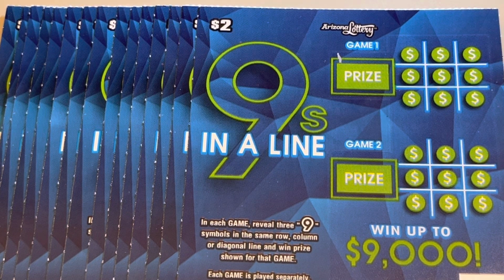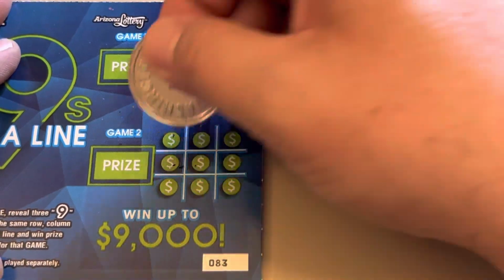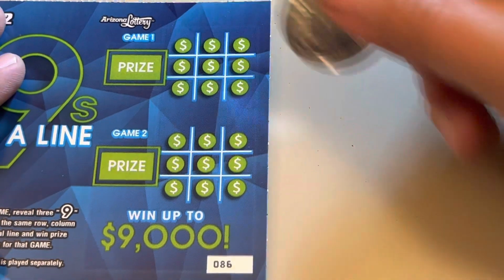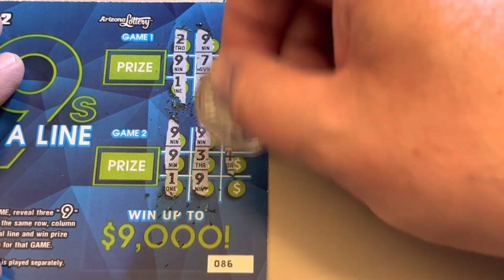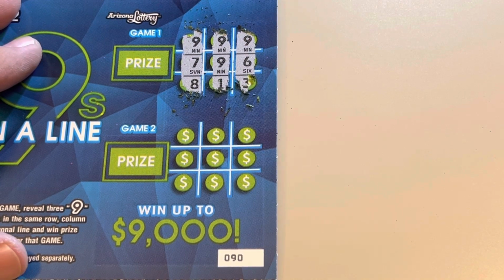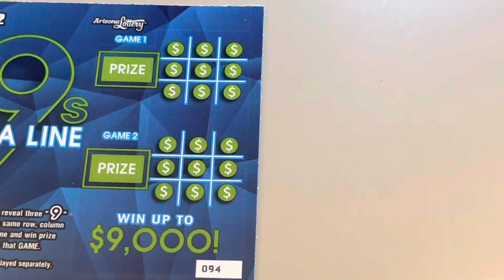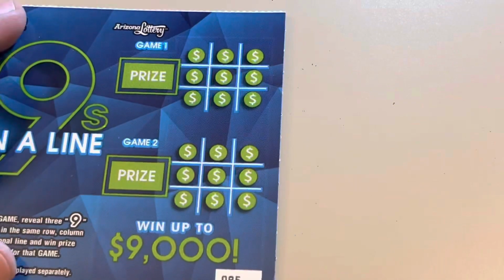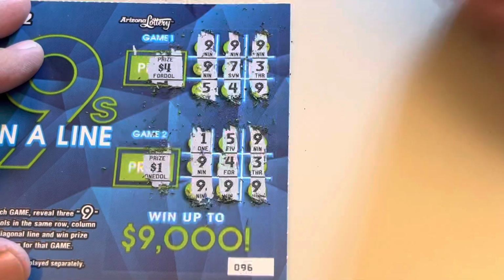$9,000.00 PRIZE SCRATCH OFF TICKETS CALLED 9s IN A LINE💰😁🤞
$30 in scratch off tickets from the Arizona Lottery & Dave's Lotto Madness. Enjoy =)